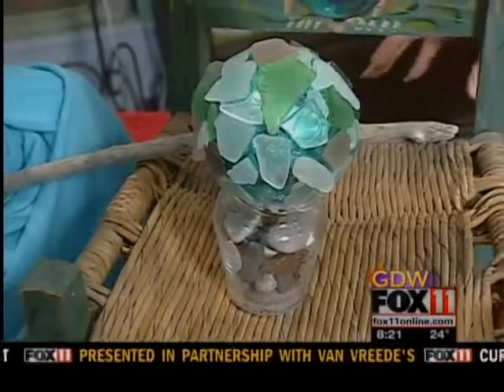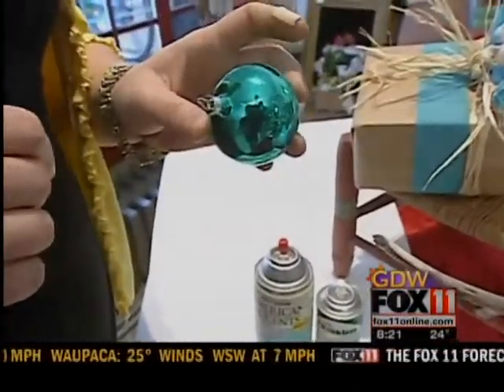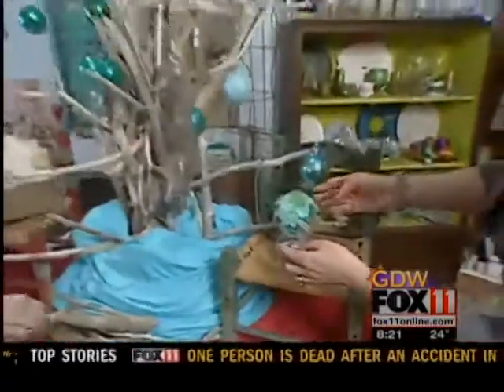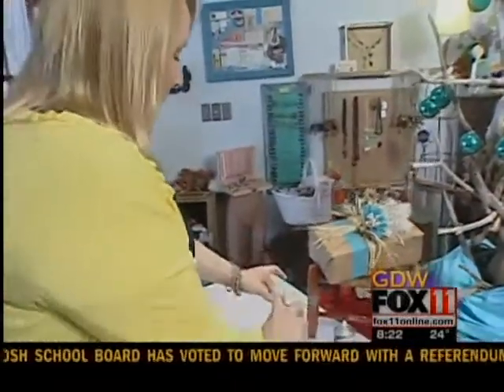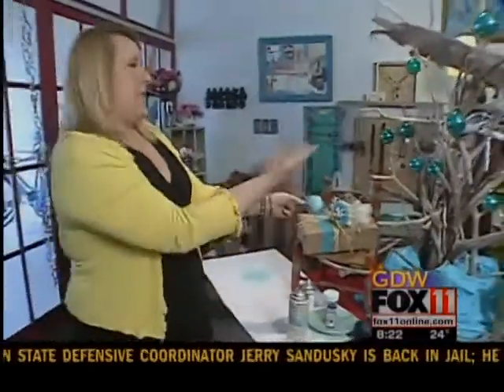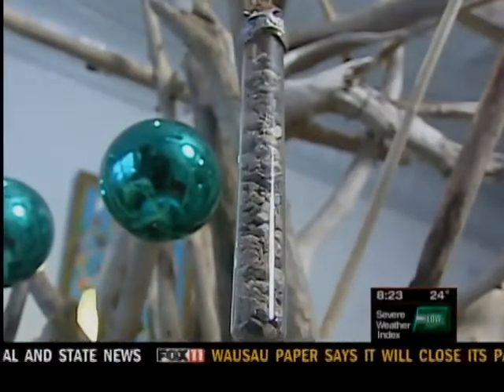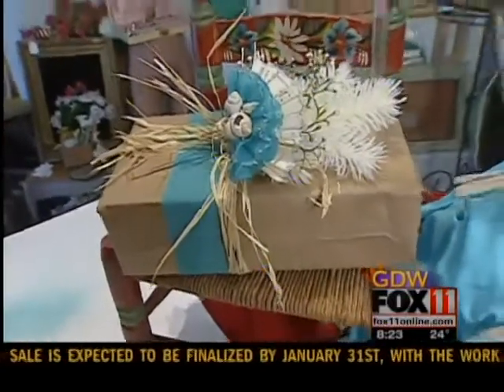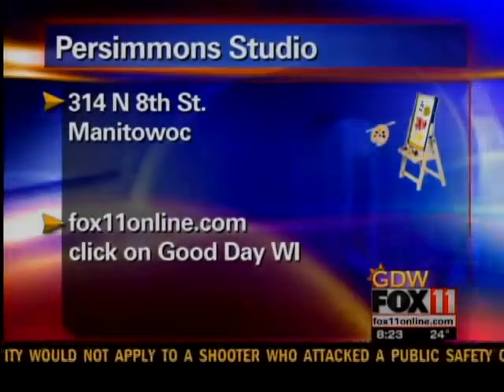GDW8THU Thrifty beach theme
Thrifty craft ideas from Persimmons Studio in Manitowoc.